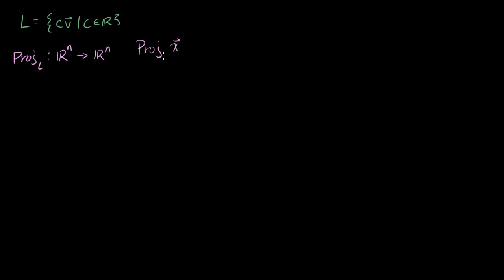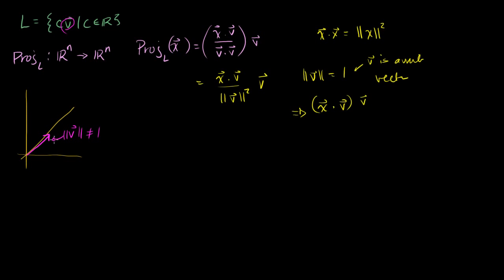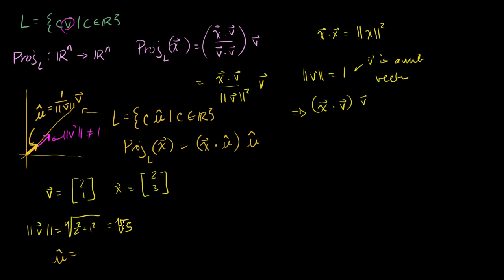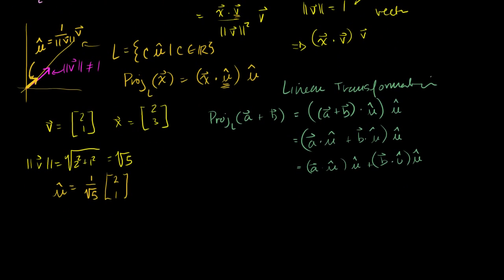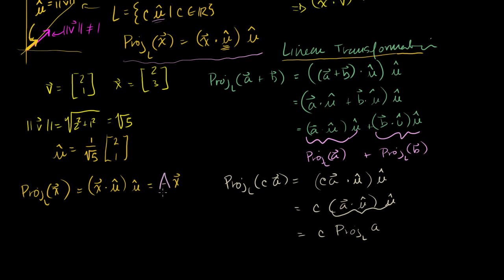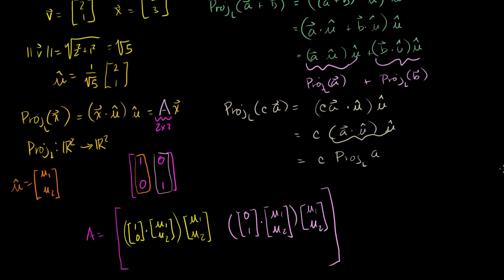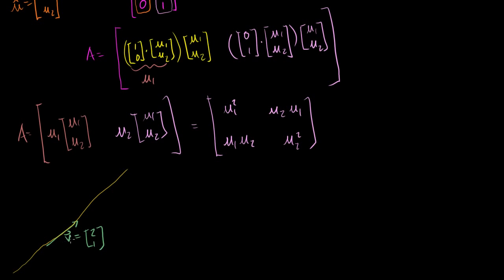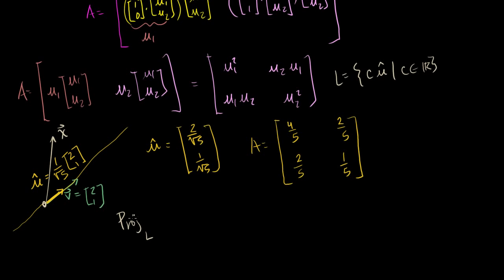Expressing a Projection on to a line as a Matrix Vector prod